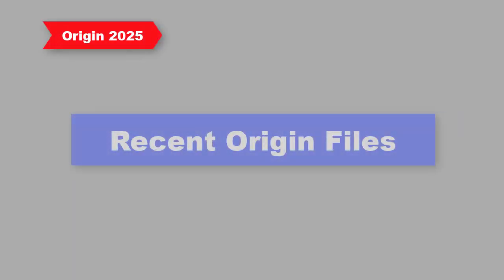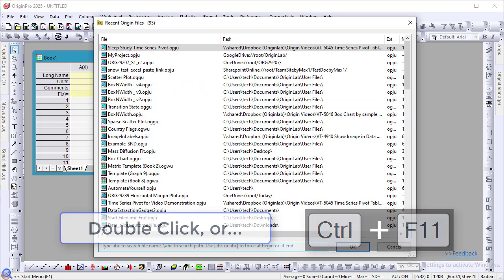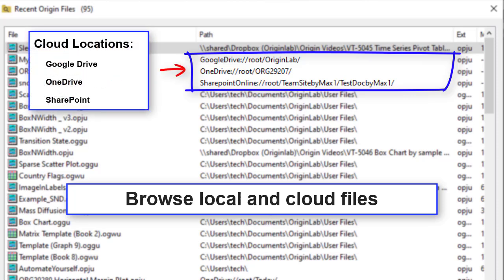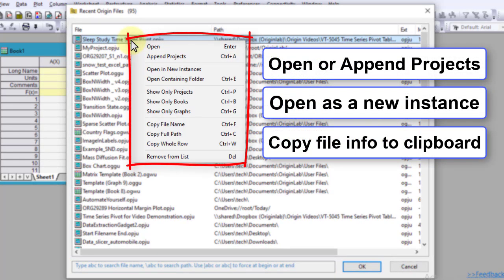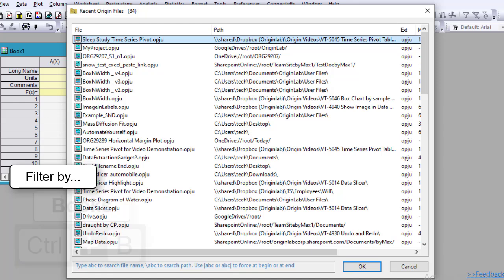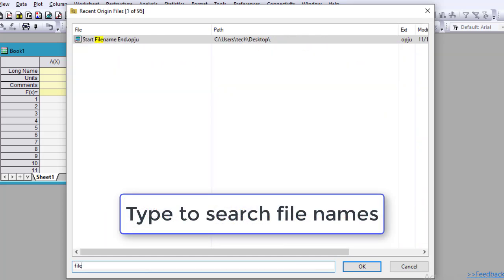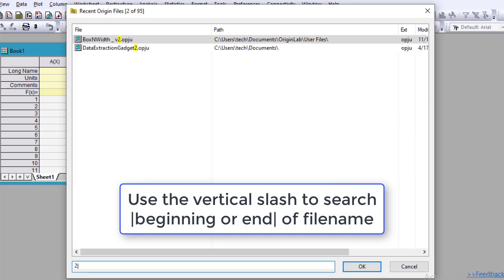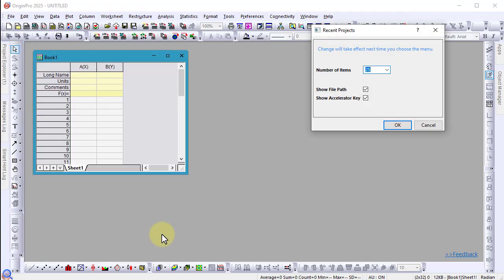Recent Origin Files Browser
Origin 2025 introduces this new browser to quickly access recent Origin files. Double click in the workspace or use Ctrl+F11 to open the browser. The browser lists recently opened/saved project, graph, and workbook files locally and on the Cloud. Type in a keyword to search in file name or path. Open files in new instances and much more!